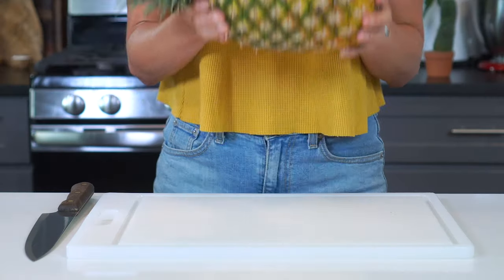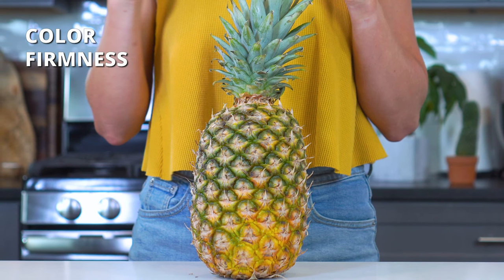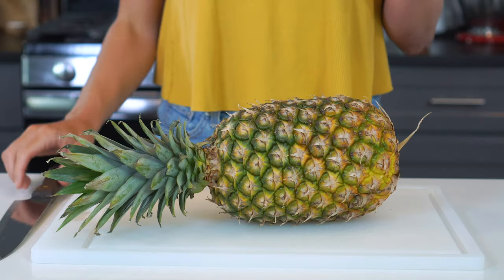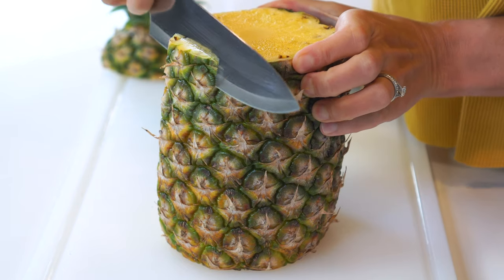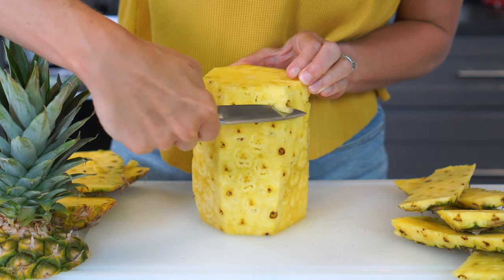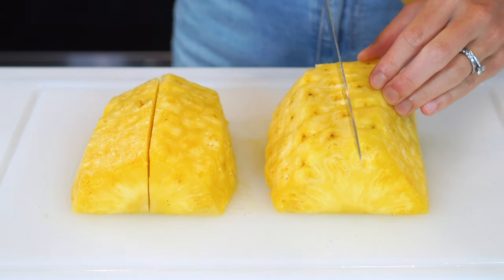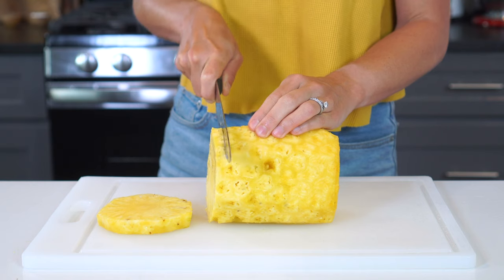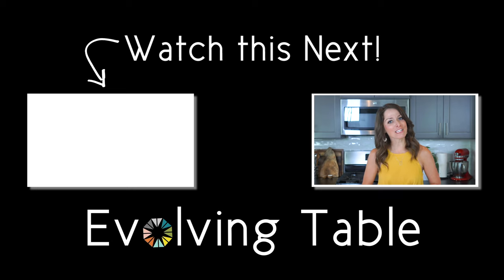How to Cut a Pineapple in Under 5 Minutes! (Rings or Cubes)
This quick and easy step-by-step guide will show you How to Cut Pineapple in only five minutes! Learn the best way to transform a whole pineapple into rings, cubes, or wedges to use in recipes all Summer long. Enjoy this tropical fruit as a snack on its own, or in smoothies, savory dishes, desserts, salsa, sauces and more!